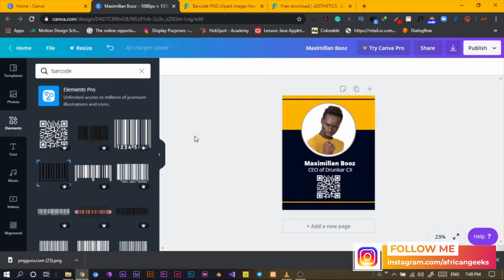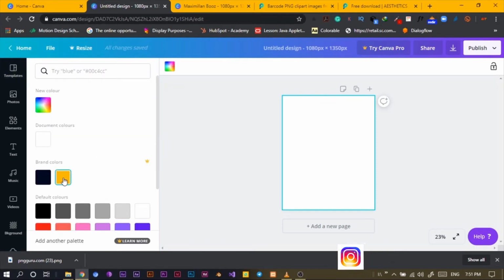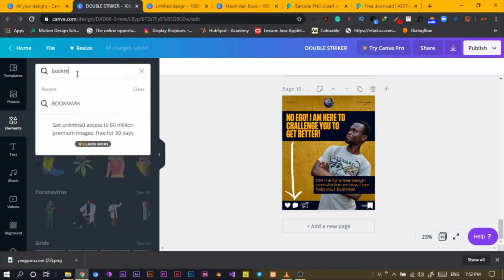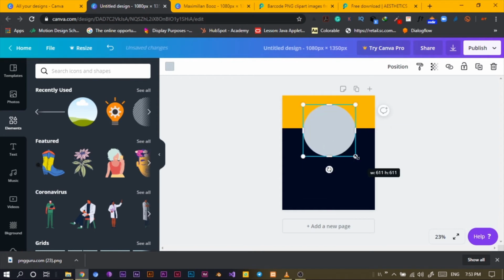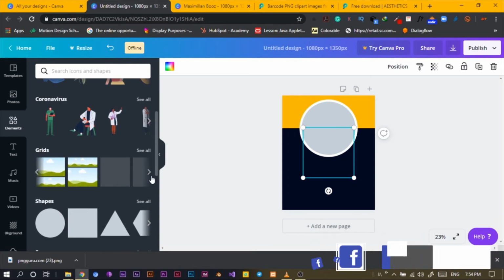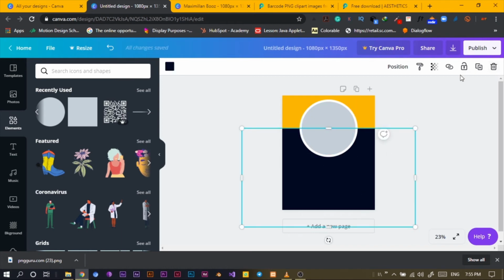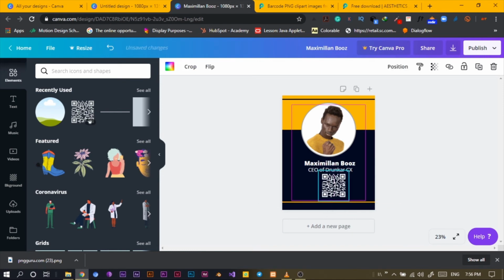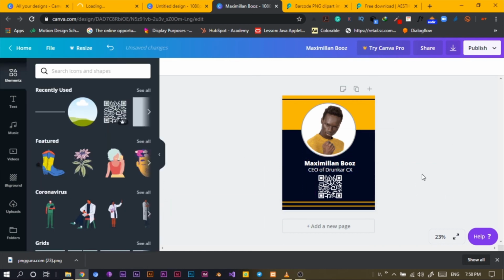Canva Tutorial for beginners - Identity Card design in Canva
Design a FANTASTIC Identity Card in Canva. Impress your boss with a new design. This tutorial will help you to create a modern Identity card in Canva within the shortest possible time.

Be sure to stay to the end to discover some new tips and tricks!